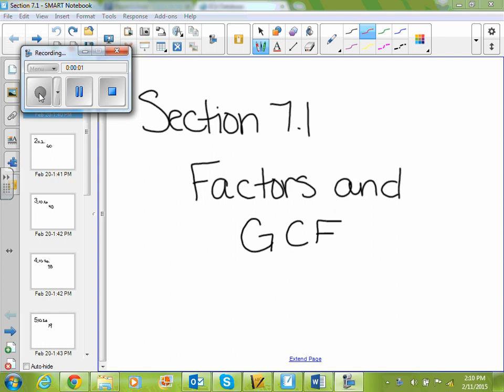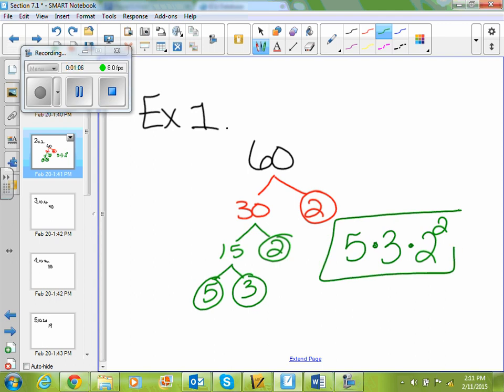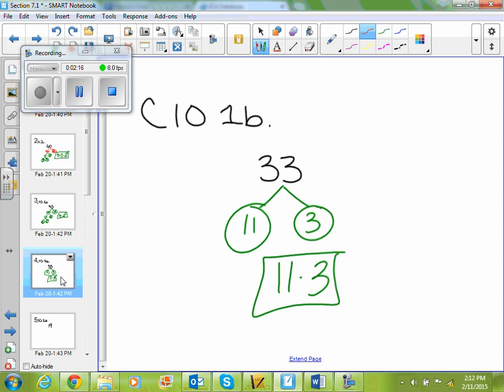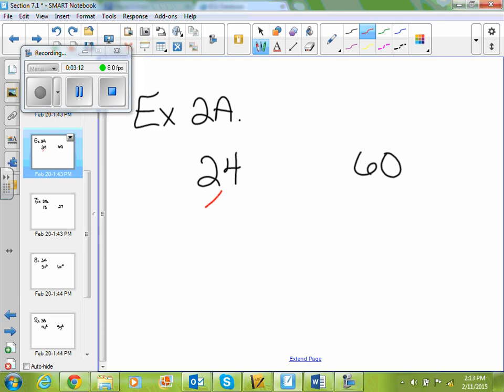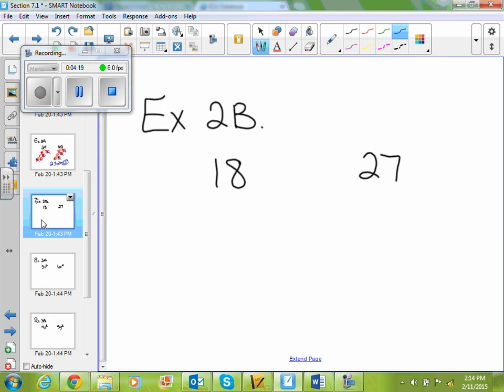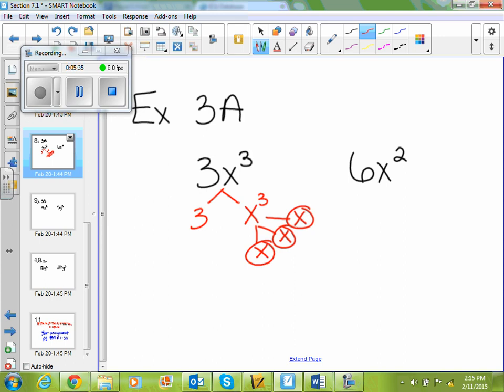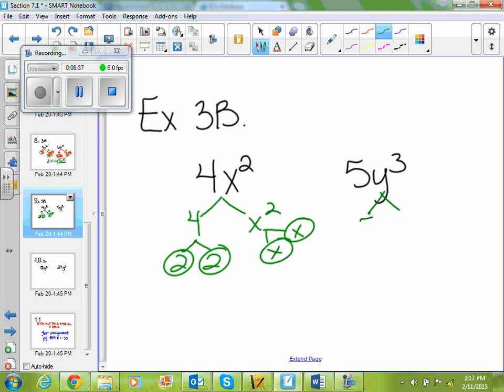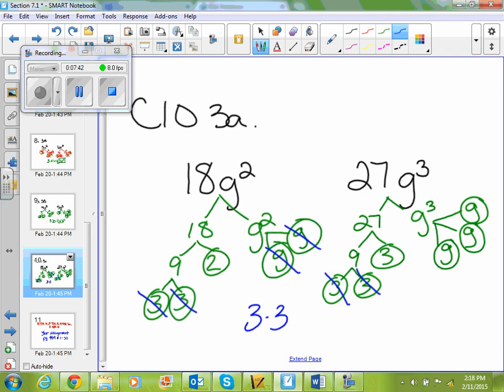Alg1 7.1 Factors and GCF